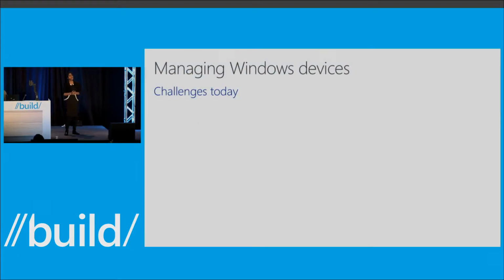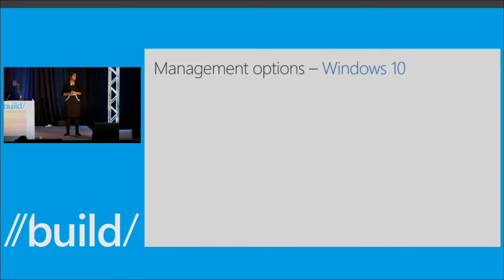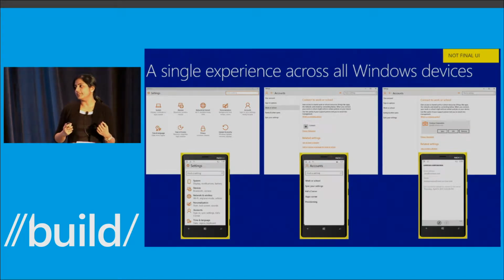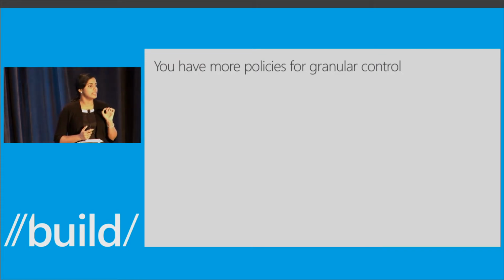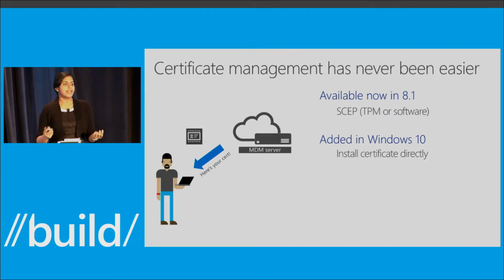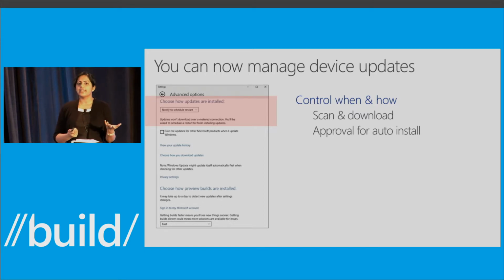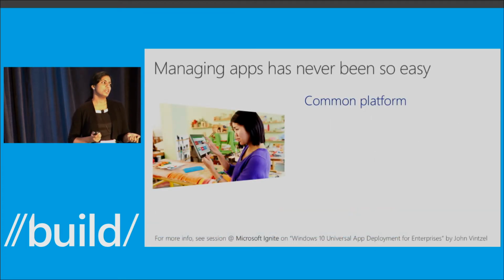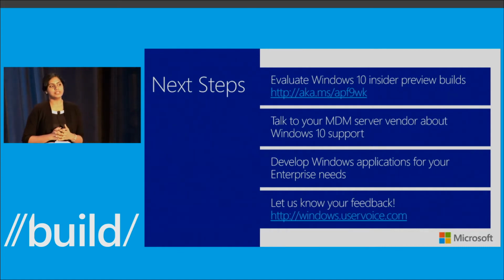//Build 2015 - Managing Mobile Devices and Applications in an Enterprise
As we move into an increasingly mobile-first, cloud-first workplace, the need for enterprise security and management has increased manifold. This session illustrates how converged management, bulk provisioning, enhanced management capabilities and improved application management make Windows 10 the platform of choice for devices in your enterprise. This session will equip you with all you need to know about new Windows 10 enterprise management features.